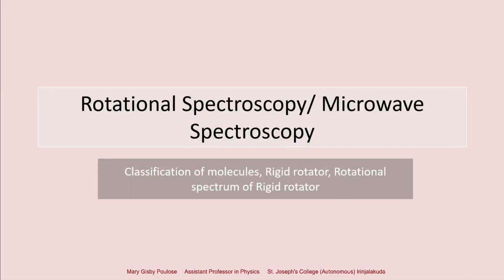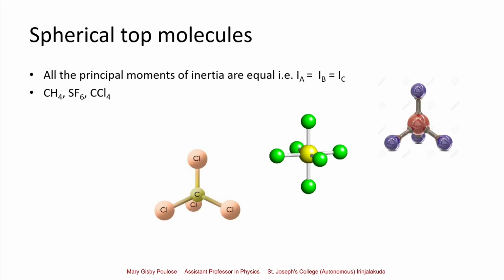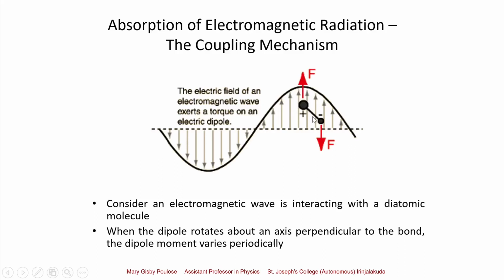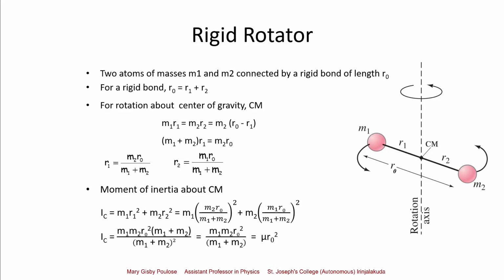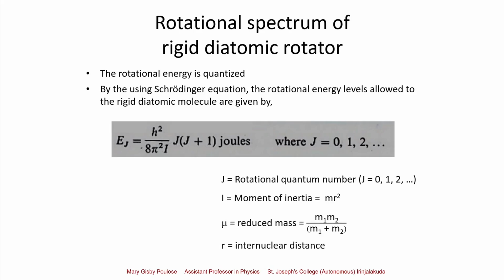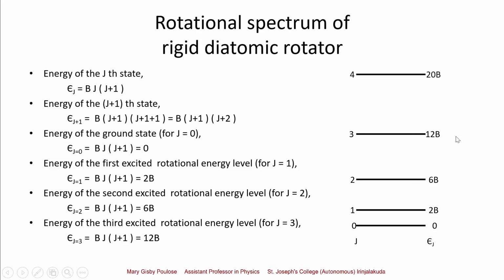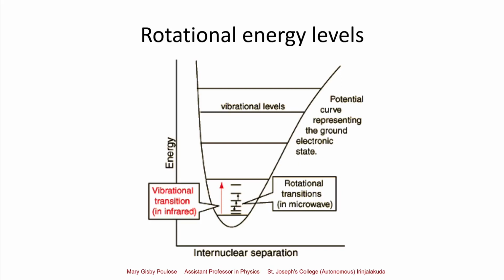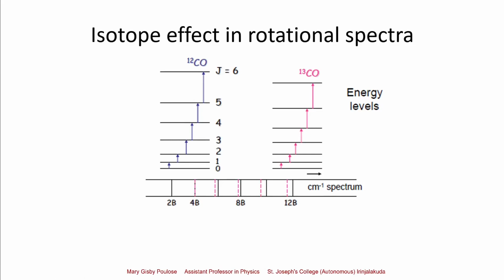Class 16 S6 - SSL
Rotational Spectroscopy - Classification of molecules, Rigid rotator, Rotational spectrum of rigid rotator